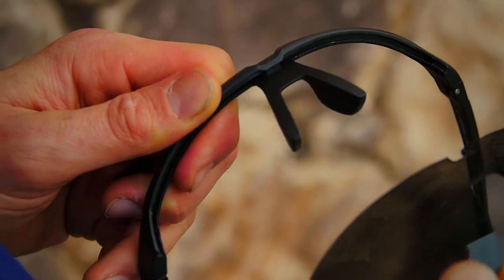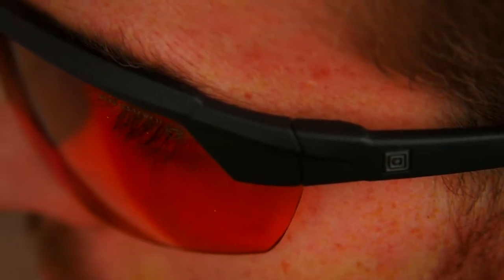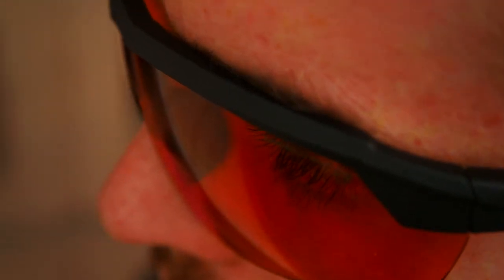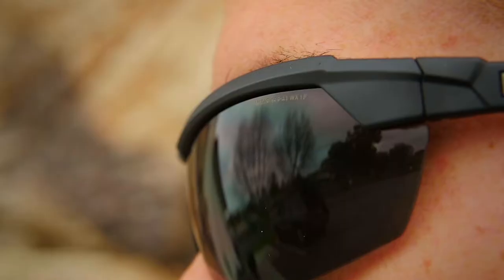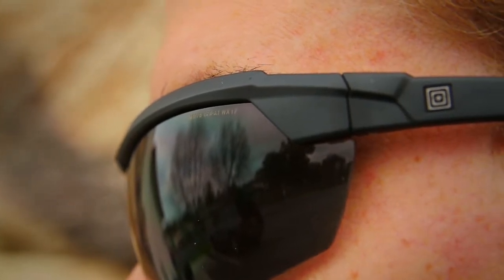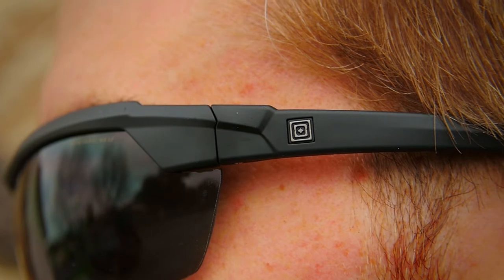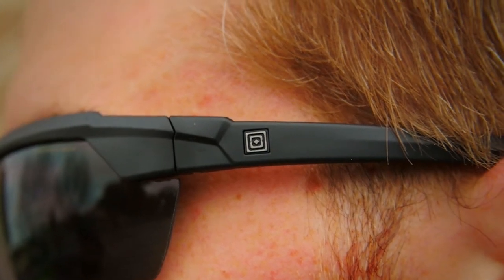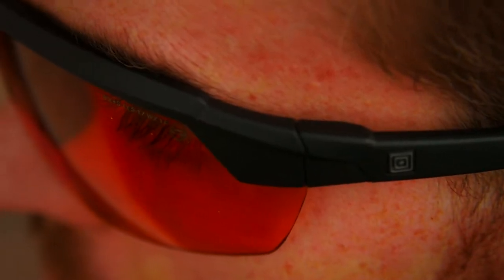52070 Accelar Eyewear